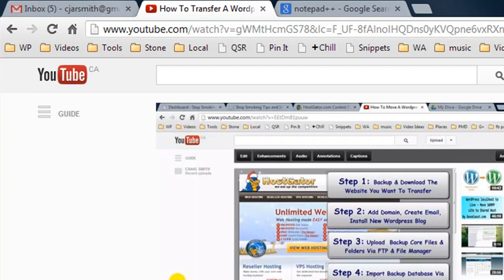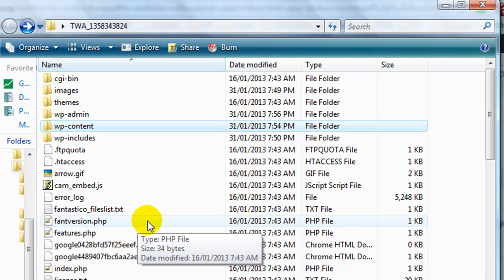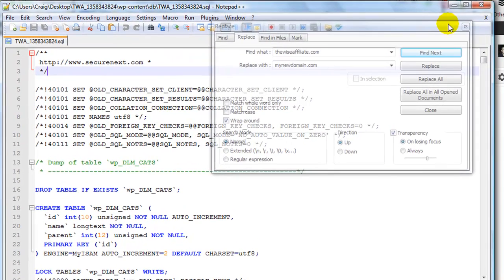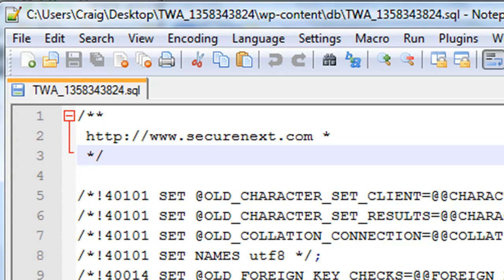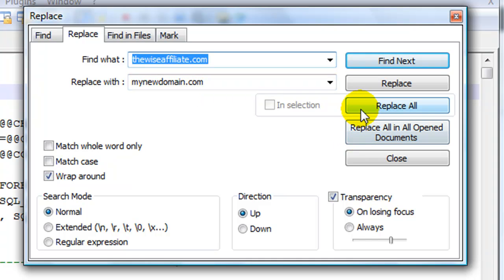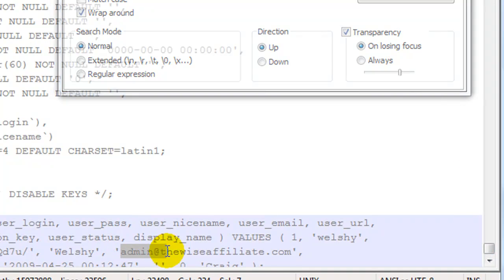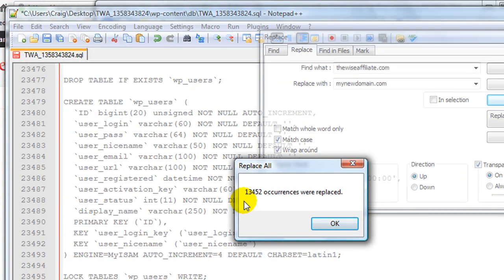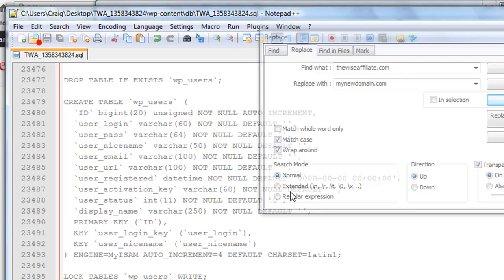How to edit a backup database.sql file and change the URL before importing on new URL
This is just a short video to show you how I edit backup database.sql files when prior to importing a site on a new URL.

This set is only needed when importing a blog database onto a new URL.
Any question or need help please let me know.